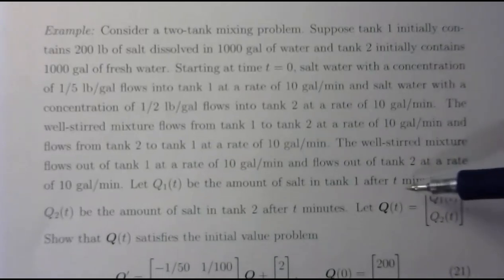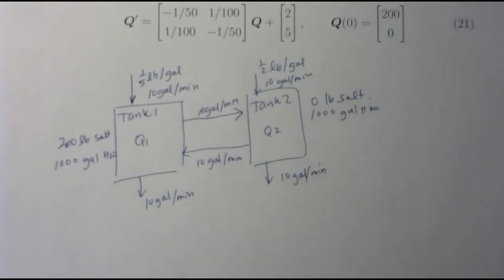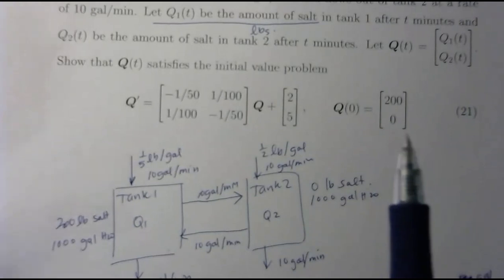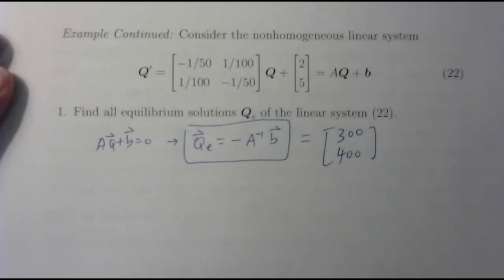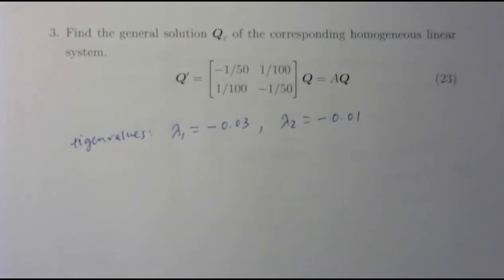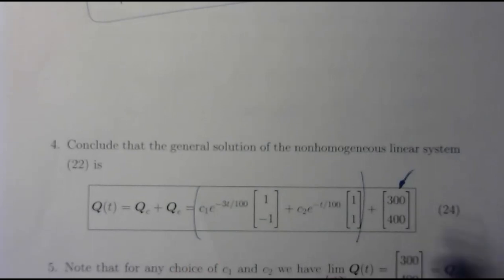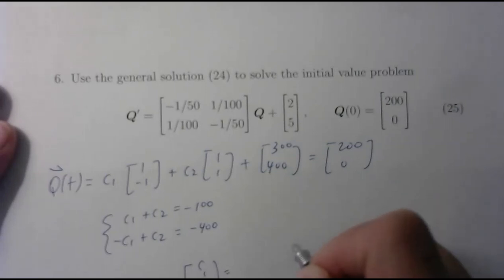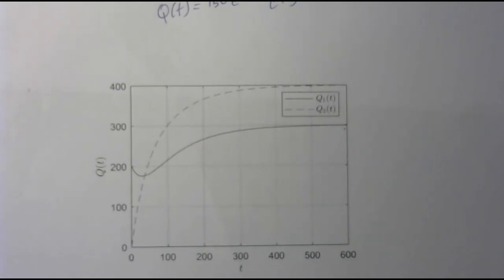lecture18 part 2